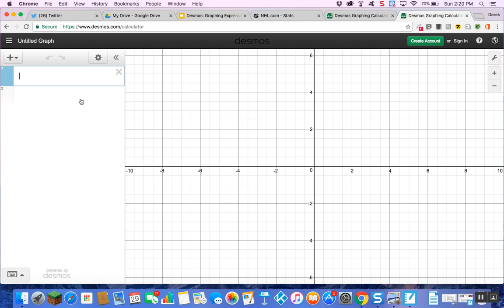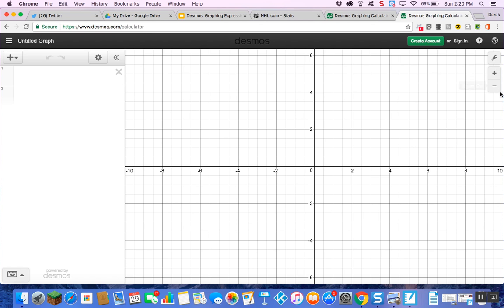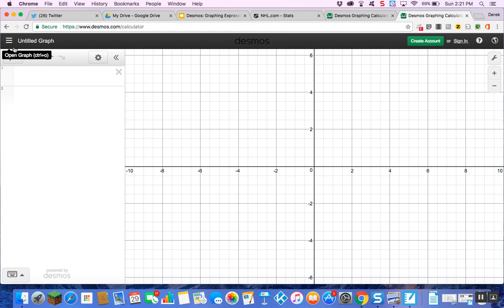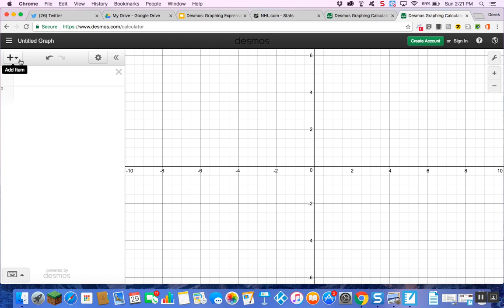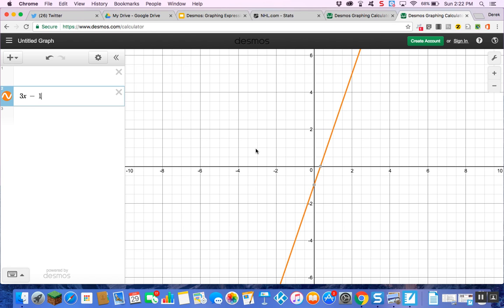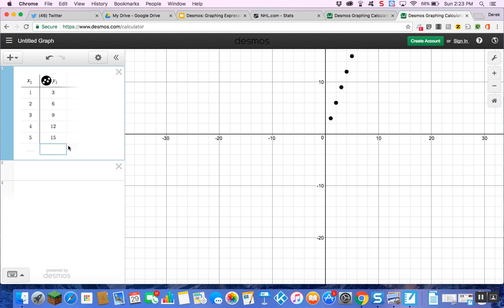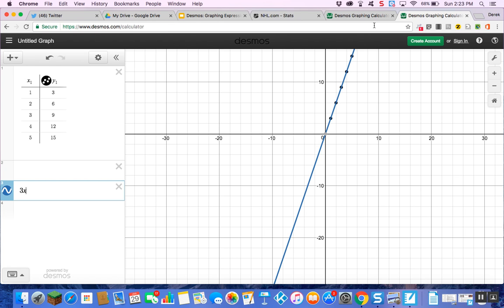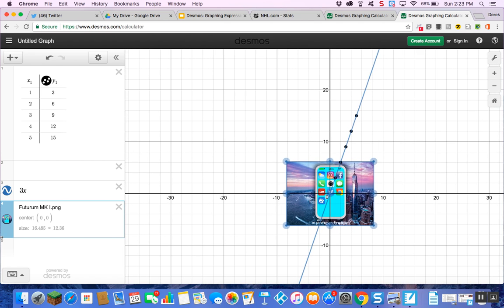Desmos Tutorial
Grade 8 Desmos Tutorial